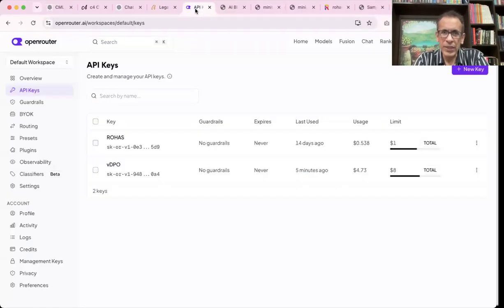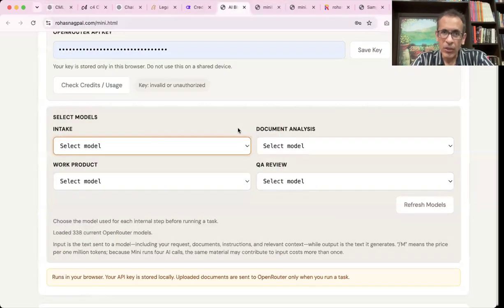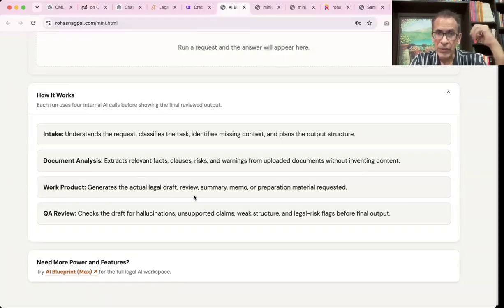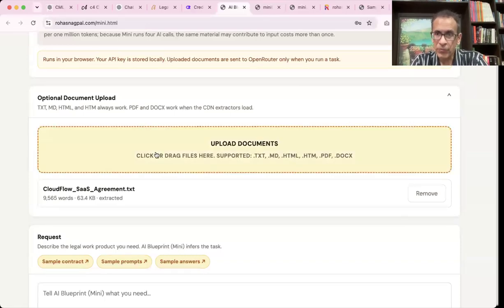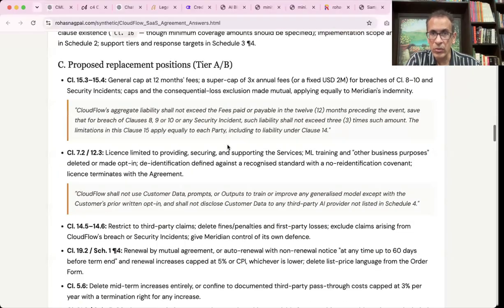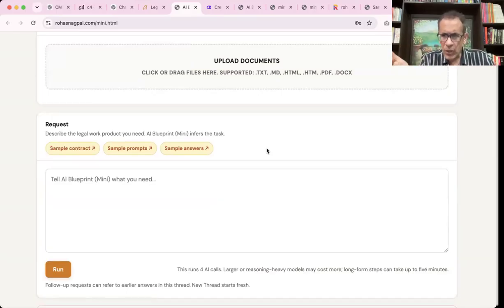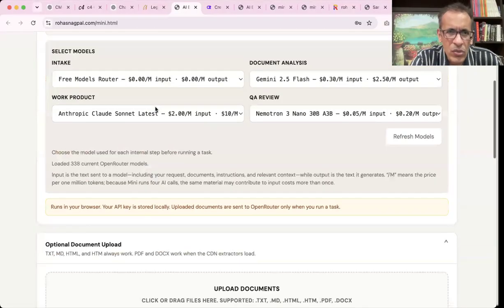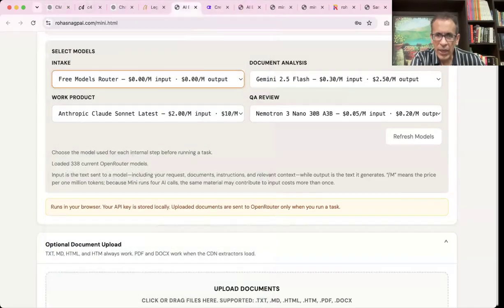Using AI Blueprint (Mini) for Lawyers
AI Blueprint Mini is a single-file Legal AI tool that runs in your browser. It's perfect if you want to start right away without setting up the full platform.

Add an OpenRouter key, upload documents if you have them, describe the task in plain language.

Behind the scenes, here's whats the AI agents do:

1. Understand the request, classify the task, identify missing context, and plan the output structure

2. Extract relevant facts, clauses, risks, and warnings from uploaded documents without inventing content

3. Generate the actual legal draft, review, summary, memo, or preparation material requested

4. Check the draft for hallucinations, unsupported claims, weak structure, and legal-risk flags before final output.